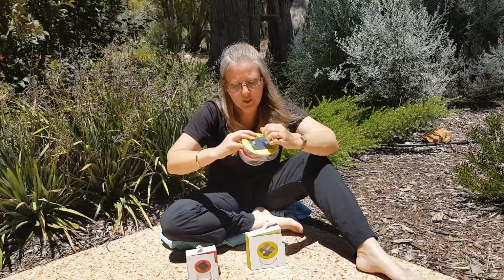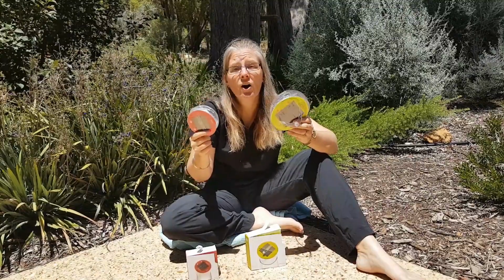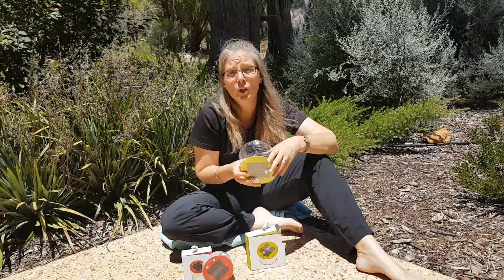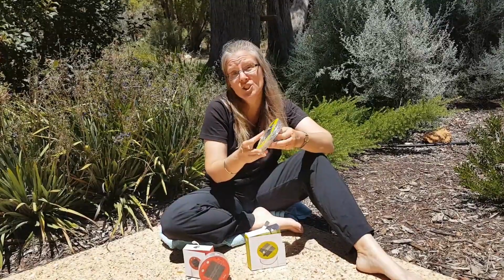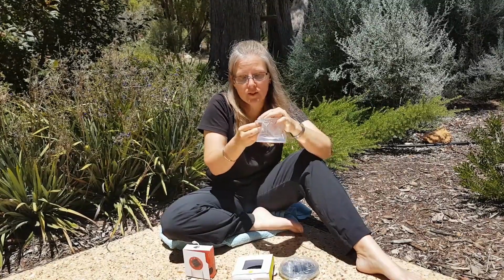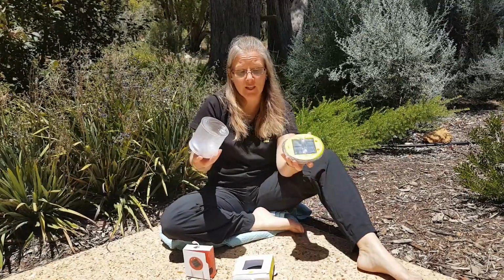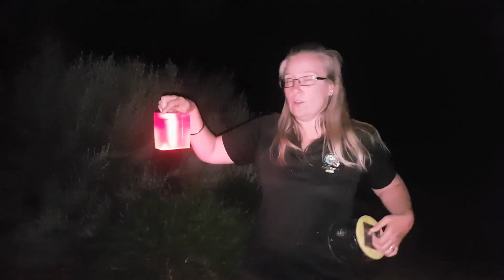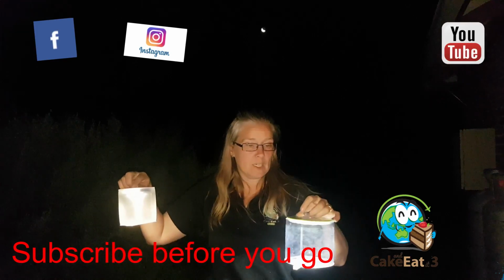Inflatable solar Luci Lights for camping & hiking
We look at two new lights we have added to our kit for camping & hiking.  The inflatable solar Luci lights are well known being compact and perfect for hiking where weight is an issue. Here we look at the key features and show you them illuminated so you know what your getting.  We will try them on our hike of the Cape to Cape in Western Australia and report back!